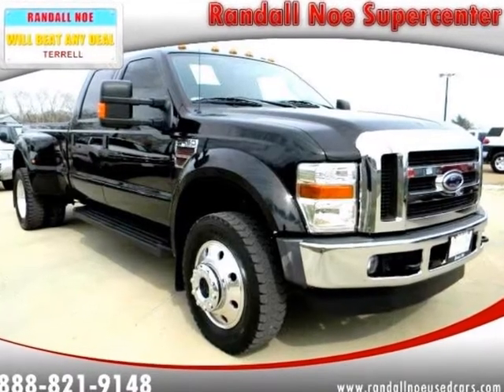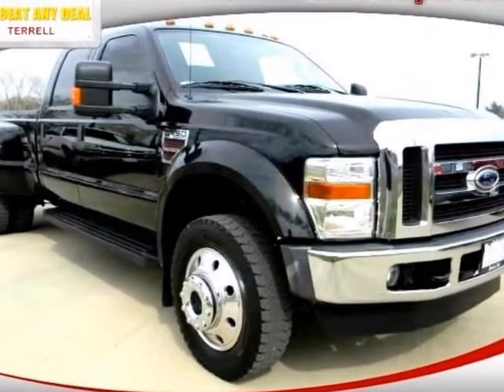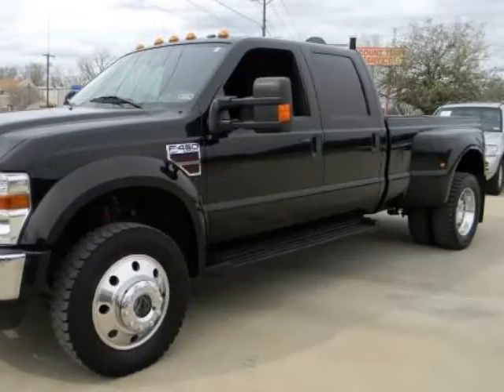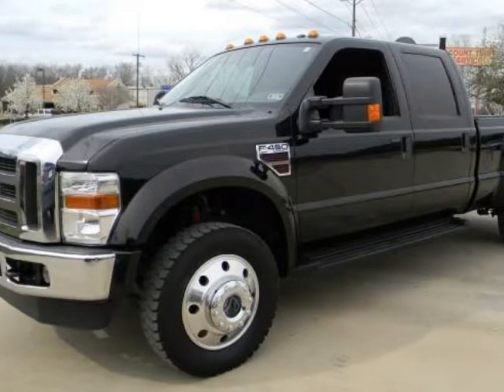2009 FORD SUPER DUTY F-450 DRW LARIAT LEATHER LOADED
2009 FORD Super Duty F-450 DRW 4WD Crew Cab 8 Ft Box Lariat
Stock Number: 80731C
VIN: 1FTXW43R49EA31556

We think you will love this PRE-OWNED 2009 FORD Super Duty F-450 DRW 4WD Crew Cab 8 Ft Box Lariat which has 57110 miles. It comes fully equipped with 4-Wheel Anti-Lock Braking System (Abs), Abs (4-Wheel), Air Conditioning, and many other features.Please call us for a walk around description of the vehicle or to schedule a test drive.